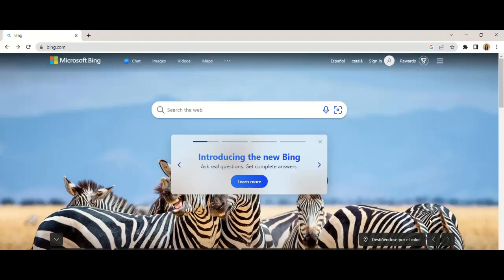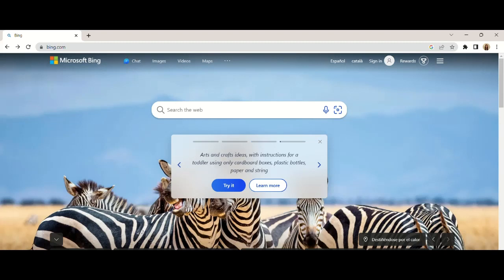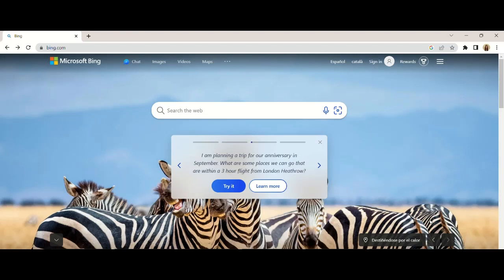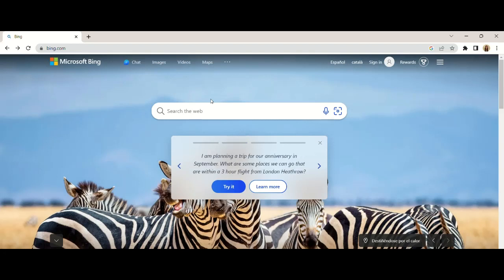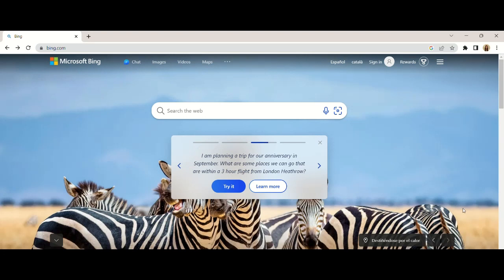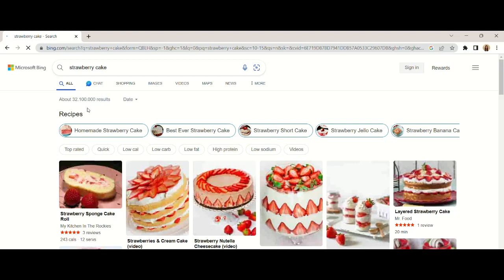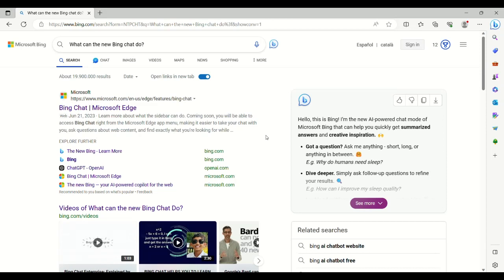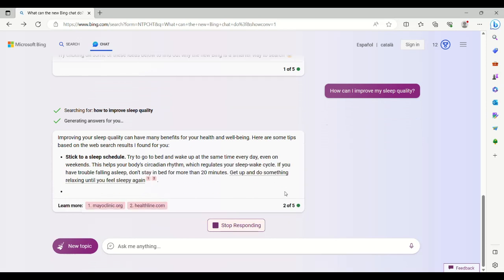1.2.2 Search Engines - Bing (VIDEOTEACH course)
Practical 5-minute tutorial on how to use search engine Bing.

With VIDEOTEACH we promote video education in rural areas, by providing rural teachers with competencies and tools covering digital and video necessities for video education.